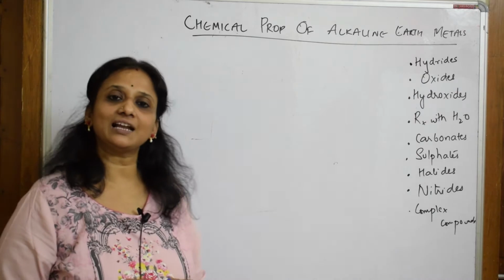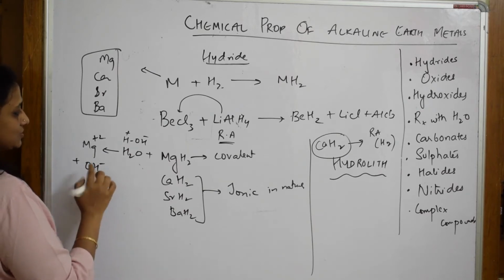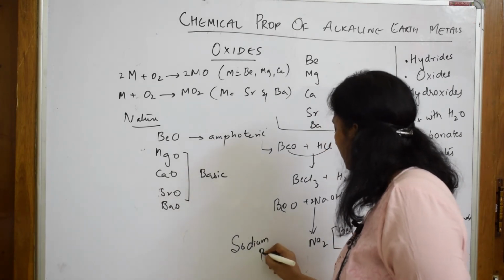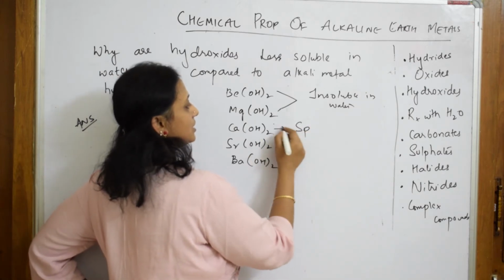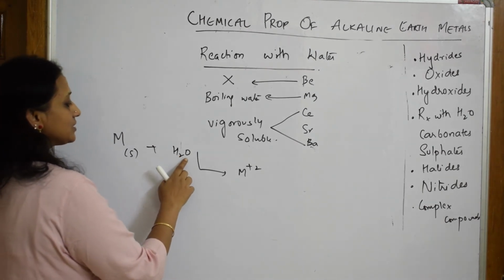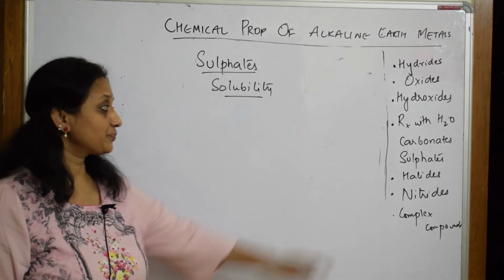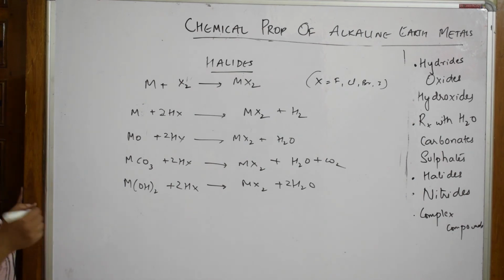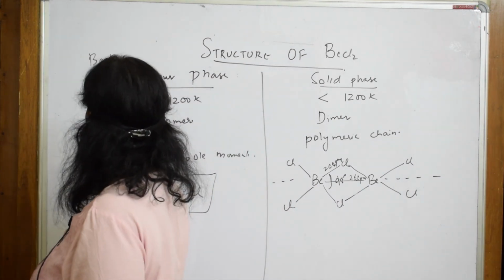9| Hydrides,oxides,sulphates,carbonates,nitrides..| CBSE grade 11th & NEET series.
BIOMOLECULES

 CHEMICAL BONDING